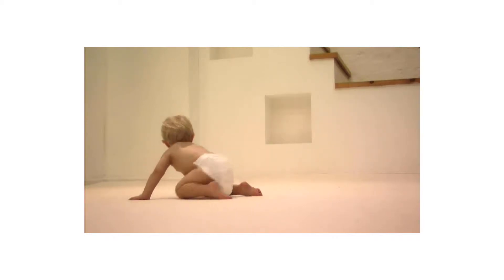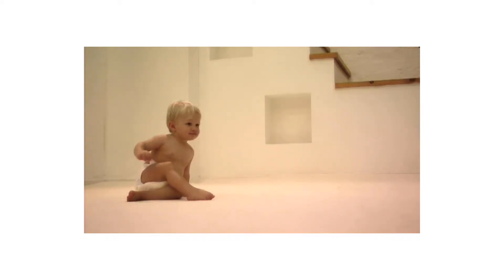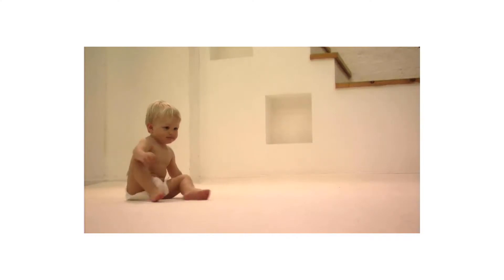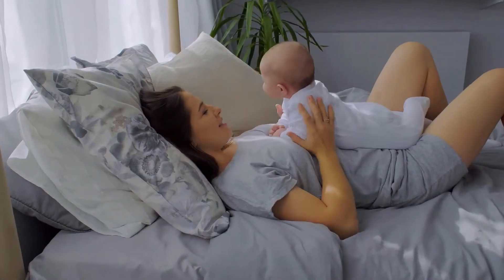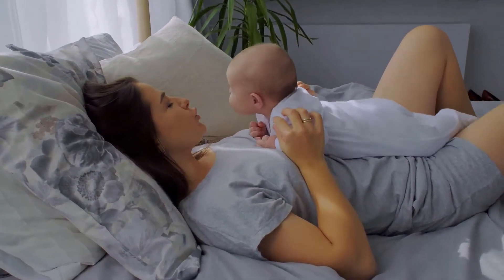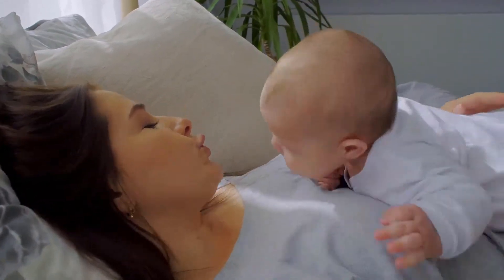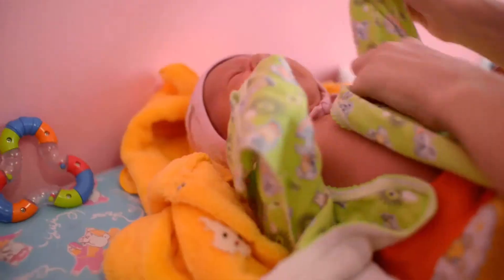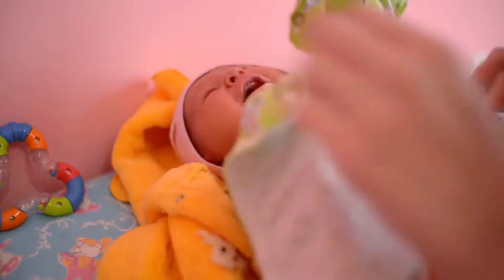Ubbi Twin Pack Cloth Diaper Pail Liner, Washable and Review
The Ubbi Reusable Cloth Diaper Pail Liner is what parents need to judiciously store their cloth diapers. It has been completely redesigned with a TPU coating to withstand washing machine and air dryer for parents to wash it as often as needed. The new coated fabric material not only makes the Ubbi cloth diaper pail liner resilient but also water and odor resistant to prevent leakages and dripping. Once easily and fittingly loaded in the diaper pail or conveniently hung, the Ubbi cloth liner has a 7-gallon capacity, which equals to an average of 35 cloth diapers. It is also equipped with a doorknob hanger and a practical drawstring closure for easy carrying. PVC free and 100% polyester, while it appears to be white in color, it is as green as can be. Set of 2. Enter the world of Ubbi where innovative products are designed and created with parents and children in mind. Under the Ubbi name, you will find unique, quality products that are easy to use, helping to simplify parents’ lives while keeping babies as happy and safe as can be. Thanks to its award-winning can of steel, Ubbi is now a recognized brand worldwide. The Ubbi diaper pail is renowned for its ability to achieve maximum odor control and appreciated for offering the convenience and value of utilizing any standard trash bag or reusable cloth liner, a breakthrough in the diaper disposal market. With the same customer focused philosophy and innovative design capabilities, the Ubbi brand is now expanding its signature diapering selection and extending into the feeding category. A wide range of Ubbi branded products is now available for today’s modern parents that are looking for stylish and functional baby essentials. From concept to final creation, the Ubbi team works together every step of the way to bring the best in design and value. The input of every member of the team is taken into account in the development of the Ubbi products, but consumer input is the most important as customer satisfaction is the manufacturer's primary goal.